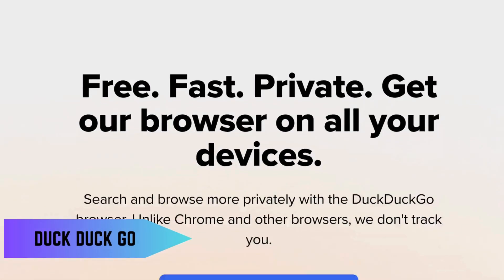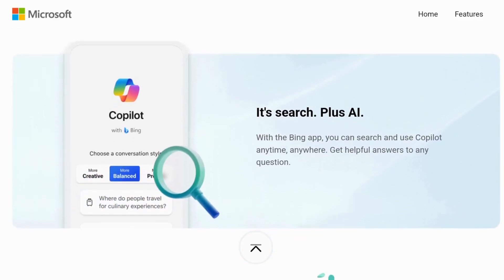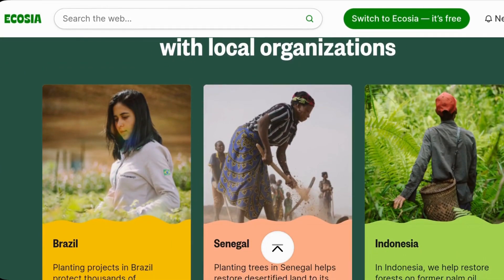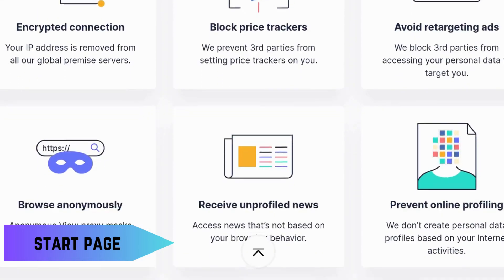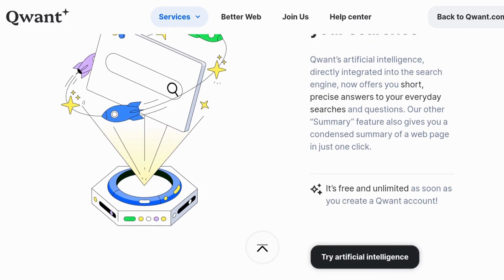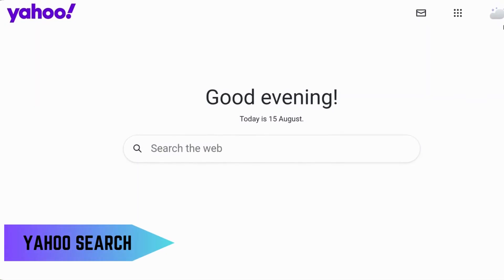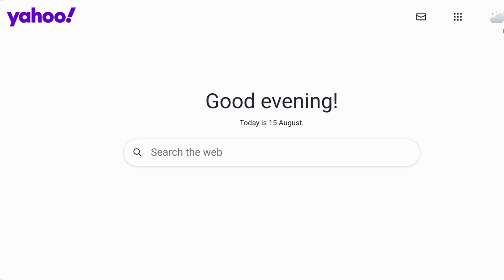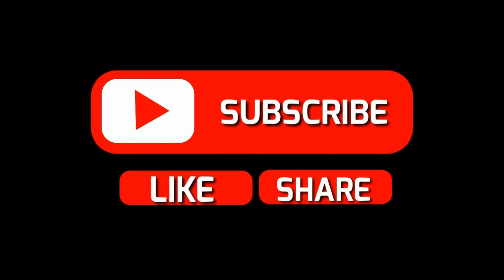TOP 8 BEST alternative search engines 2025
In this video, we explore 8 amazing alternative search engines that offer unique features like enhanced privacy, environmental impact, and unbiased search results. Whether you're a privacy advocate, an eco-warrior, or just curious about new tech, these search engines have something for everyone.

*CHAPTERS*
0:00 Intro
0:14 Duck Duck Go
0:32 Bing
0:50 Ecosia
1:11 Start Page
1:29 Qwant
1:47 Brave Search
2:09 Yahoo
2:38 Mojeek

*LINKS* - List of useful search engines in this video